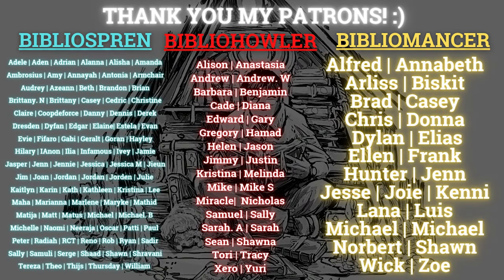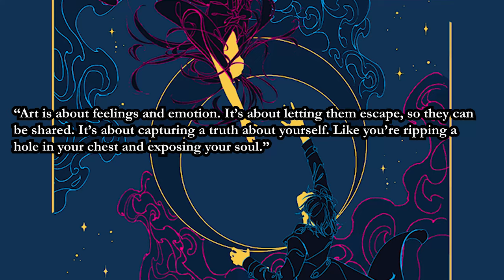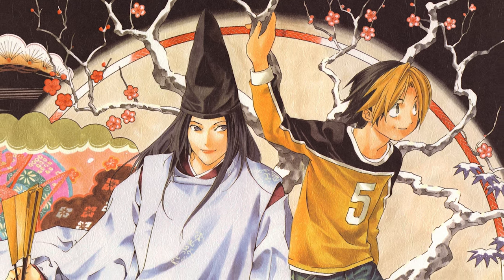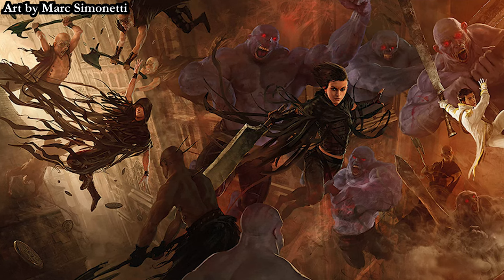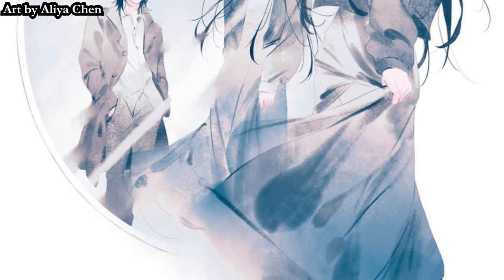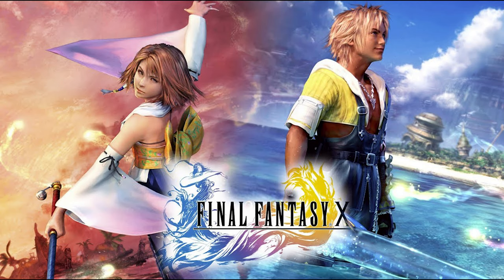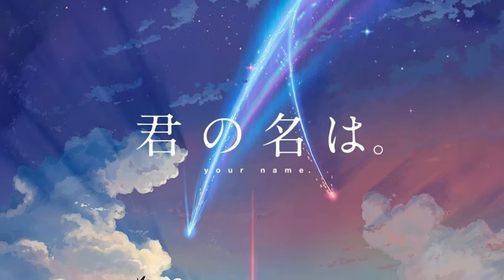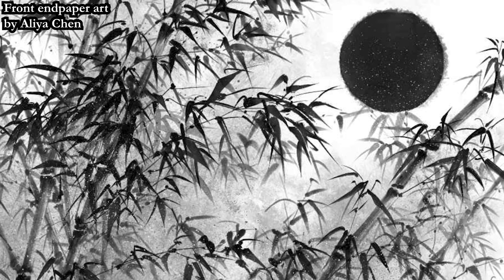Yumi and the Nightmare Painter by Sanderson | Cosmere + Final Fantasy X, Hikaru no Go, and Your Name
Hi everyone! The second half of the Year of Sanderson has started. Today's video is a spoiler-free book review of the third secret project novel: Yumi and the Nightmare Painter by Brandon Sanderson! This review will be spoiler-free. There will be a few non-spoiler interior artworks of Yumi and the Nightmare Painter illustrated by Aliya Chen in the review, though. If you've read this book, let me know what you think about it! This was my most anticipated secret novel, and I'm glad it delivered what I expected and more. :)